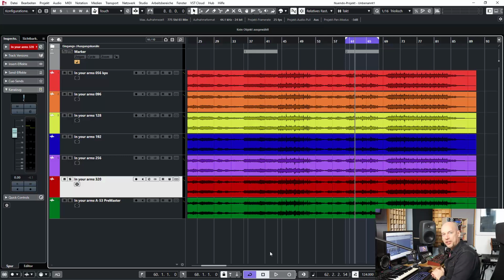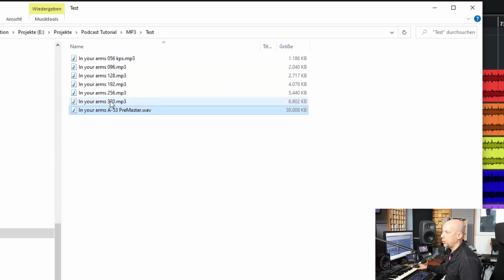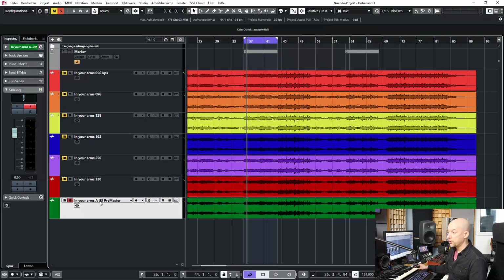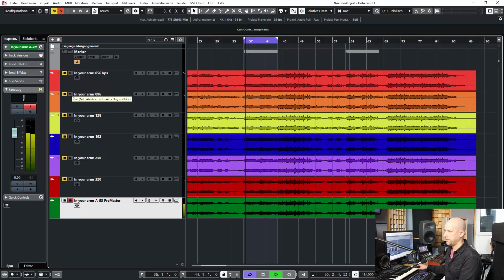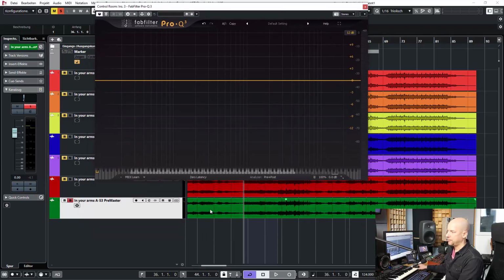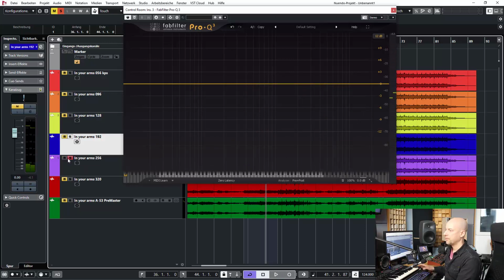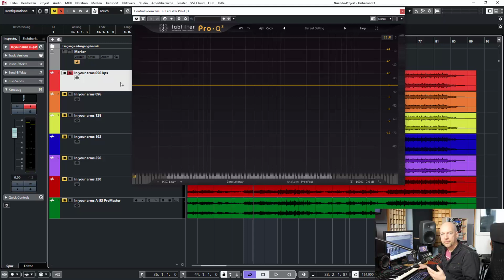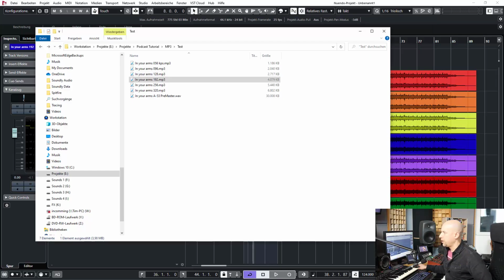Difference between MP3 and WAV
I am often asked what the difference between WAV and MP3 is. Both have their advantages. But when should you use which format?